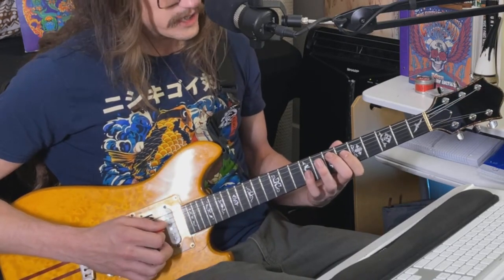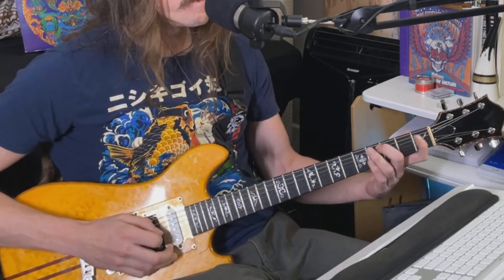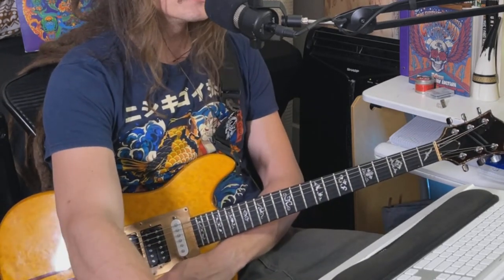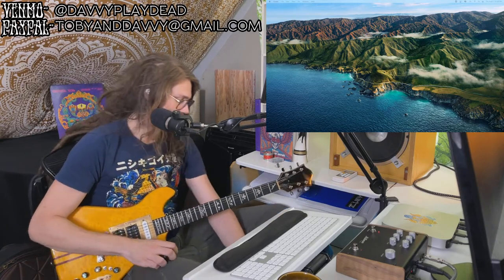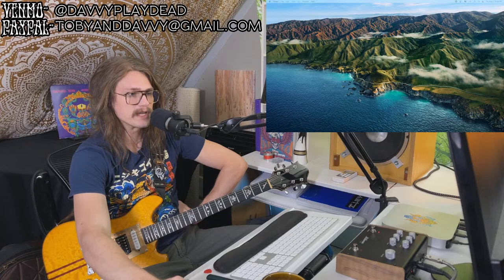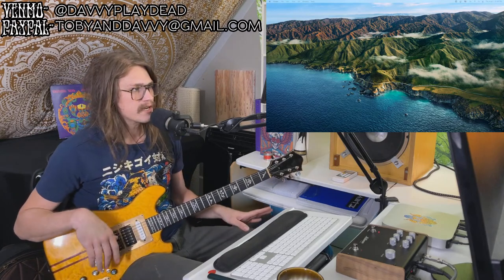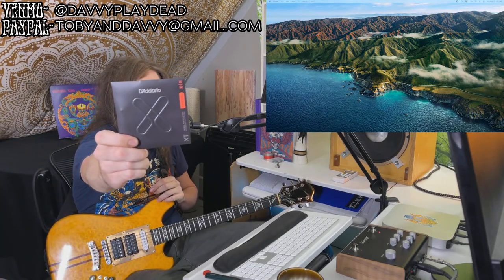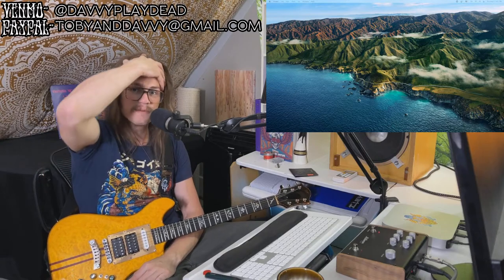Live Solo Workshop #4 | Play Dead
S'do it. CHORD INVERSIONS, BABY